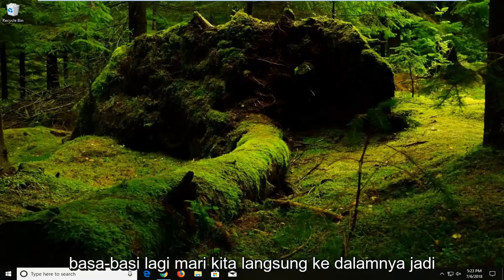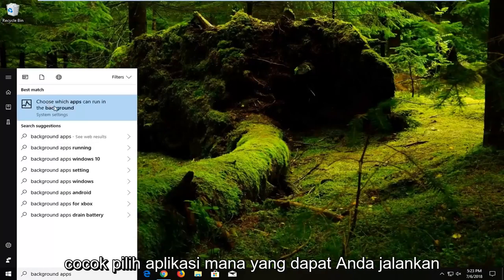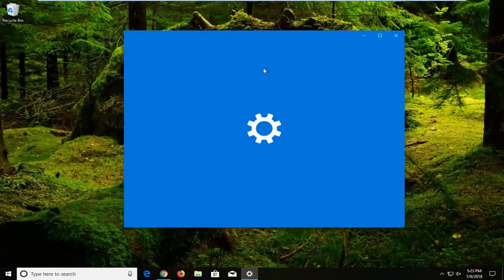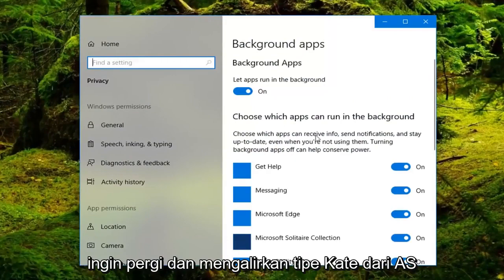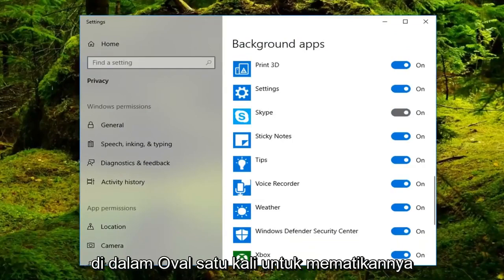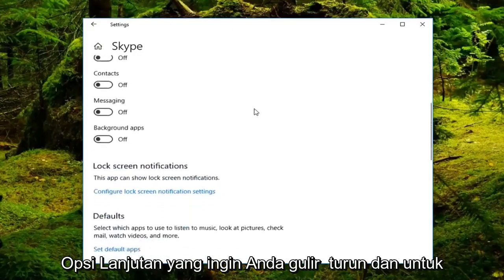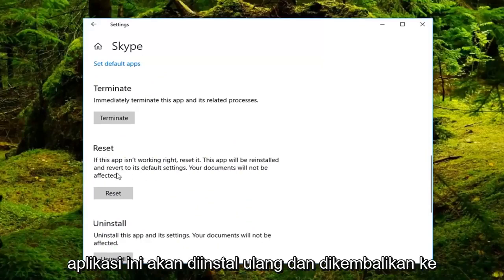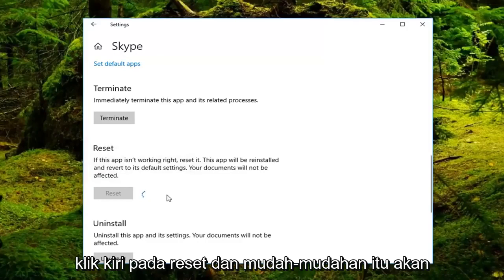Cara Memperbaiki Aplikasi Windows Error Keluar Sendiri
Cara Memperbaiki Skype Menutup Sendiri Di Windows 10.

  Penyebab pasti masalah ini mungkin tampak sulit diidentifikasi karena tidak ada pesan kesalahan yang jelas untuk mengarahkan pengguna ke penyebab masalah.

Ada banyak perdebatan tentang apa yang sebenarnya menyebabkan masalah – beberapa pengguna menunjuk pada fungsi pembaruan yang menutup Skype untuk memperbaruinya, sementara yang lain mencurigai Skype versi Windows 10. Anehnya, masalah khusus ini tidak terbatas pada Windows 10, jadi menyalahkan semua yang ada di versi Skype UWP tidak valid karena masalah ini juga ditemukan pada Windows 7 dan Windows 8 – yang tidak menyertakan versi Microsoft Store Skype.